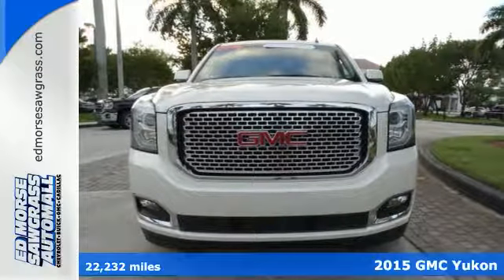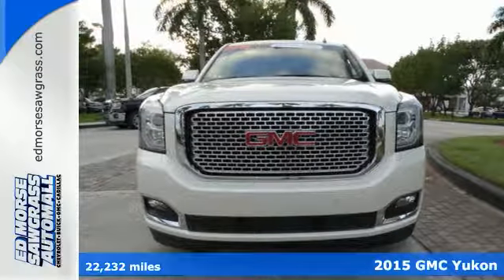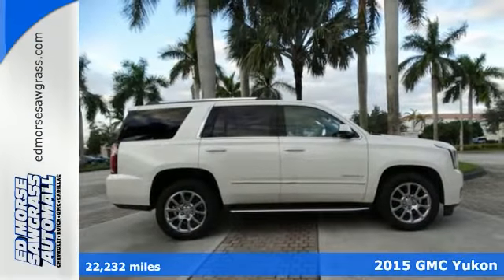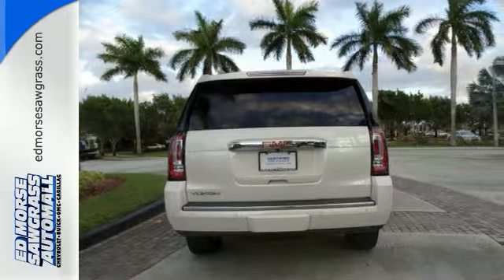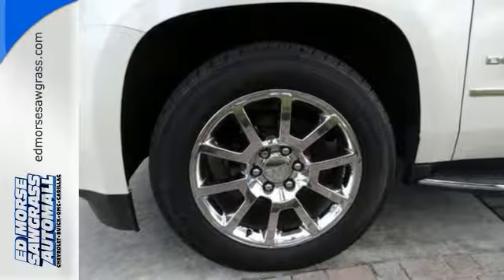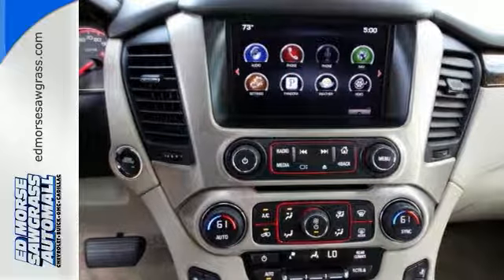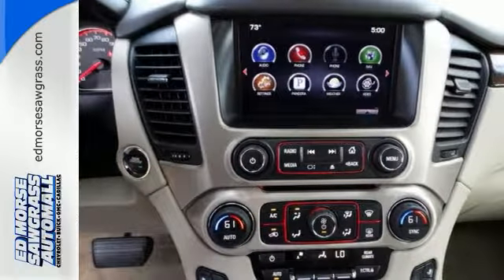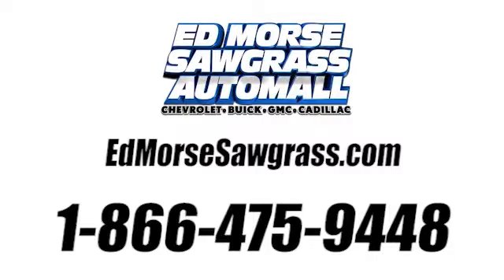Certified 2015 GMC Yukon Sunrise FL Miami, FL GW2319 - SOLD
Year: 2015
Make: GMC
Model: Yukon
Trim: Denali
Engine: 6.2l 8 Cylinder Fuel Injected
Transmission: 2WD Automatic
Color: White
Interior: Cocoa/Shale
Mileage: 22232
Stock #: GW2319
VIN: 1GKS1CKJ8FR143963
GMC Certified. Heated Leather Seats, NAV, 3rd Row Seat, Sunroof, DVD, CRUISE CONTROL, ADAPTIVE, LPO, POLISHED EXHAUST TIPS, AUDIO SYSTEM, 8 DIAGONAL COLOR TOUCH SCREEN NAVIGATION WITH INTELLILINK, Power Liftgate, Tow Hitch AND MORE! KEY FEATURES INCLUDE: Leather Seats, Third Row Seat, Power Liftgate, Rear Air, Heated Driver Seat, Heated Rear Seat, Cooled Driver Seat, Back-Up Camera, Running Boards, Premium Sound System, Onboard Communications System, Trailer Hitch, Remote Engine Start, Dual Zone A/C, Heated Seats. Remote Trunk Release, Keyless Entry, Steering Wheel Controls, Heated Mirrors, Electronic Stability Control. OPTION PACKAGES: TOURING PACKAGE includes (CF5) power sunroof, (U42) rear seat entertainment system, (UTT) Enhanced Security Package and (UV6) Head-Up Display, ENTERTAINMENT SYSTEM, REAR SEAT BLU-RAY/DVD. with remote control, overhead display, four 2-channel wireless infrared headphones and auxiliary audio/video input jacks/SD and USB slots, includes second screen for third row passengers, WHITE DIAMOND TRICOAT, SUNROOF, POWER, TILT-SLIDING with express-open and close and wind deflector, WHEELS, 4 - 20 X 9 (50.8 CM X 22.9 CM) CHROME, ENHANCED SECURITY PACKAGE includes (UTR) self-powered horn, (UTV) interior movement and (UTU) vehicle inclination sensors, door lock shields and glass break sensors in rear quarter glass and liftgate window; removes sunglass holder and conversation mirror from overhead console, LPO, POLISHED EXHAUST TIPS (dealer-installed), CRUISE CONTROL, ADAPTIVE with Front Automatic Braking BUY FROM AN AWARD WINNING DEALER: Ed Morse Sawgrass Auto Mall is a division of the Ed Morse Automotive Group. Located in Sunrise, Florida, our dealership has been selling and leasing cars for less while providing excellent customer service to all the surrounding cities of Sunrise for over 65 years. Horsepower calculations based on trim engine configuration. Please confirm the accuracy of the included equipment by calling us pri

Address:
14401 West Sunrise Blvd